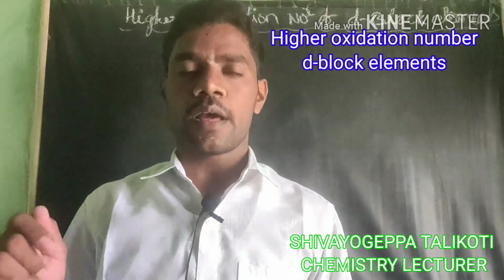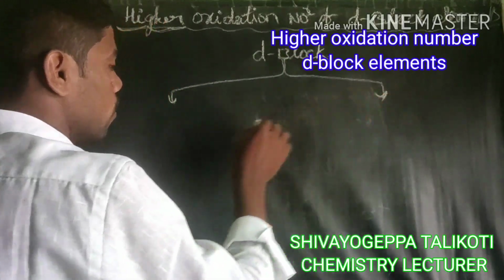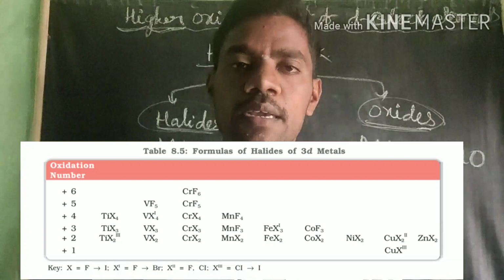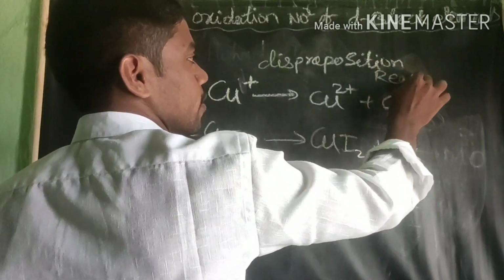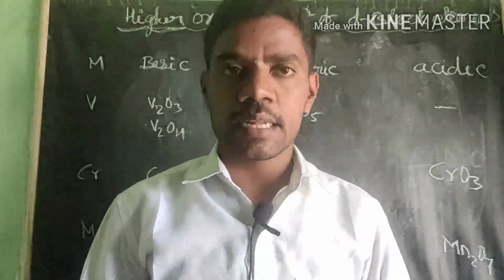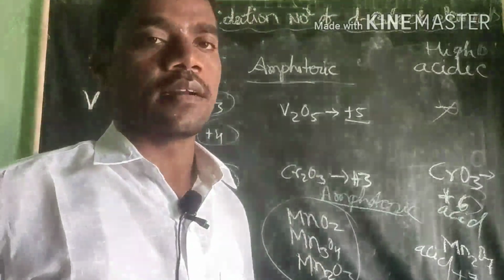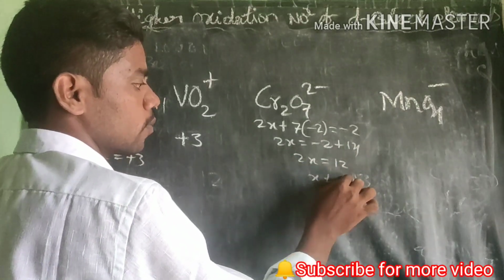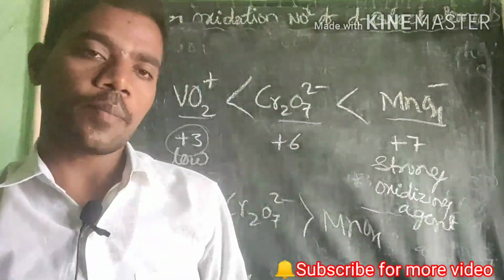PART-8 Higher oxidation number of d-block elements, halides, oxides of d-block elements